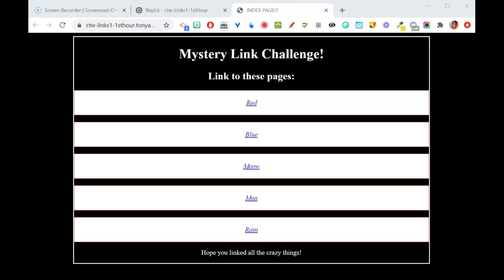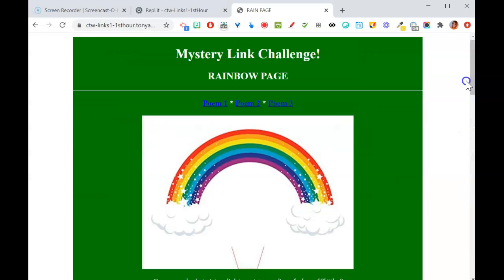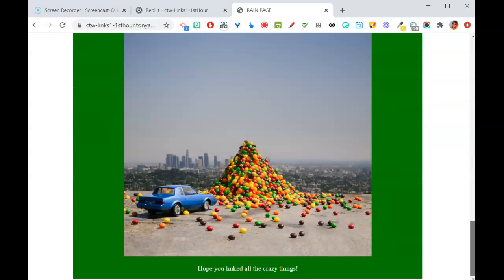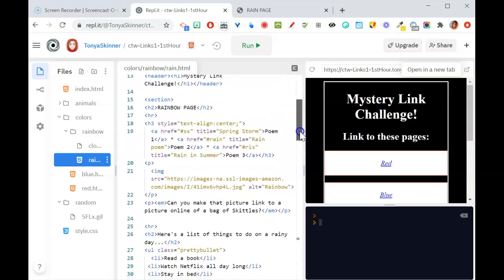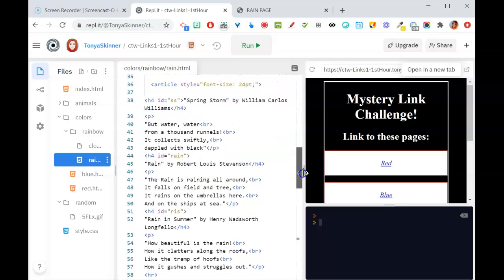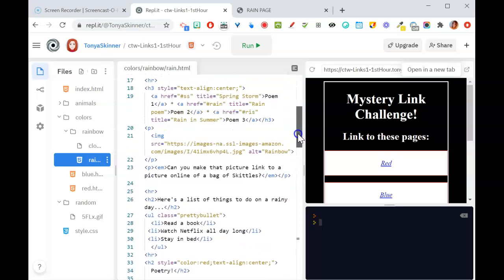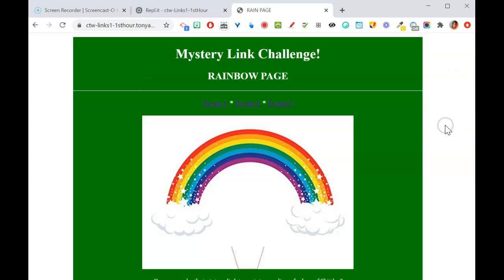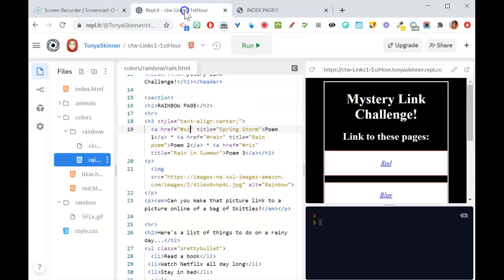CTW Help for Lesson 9 Mystery Links rain.html